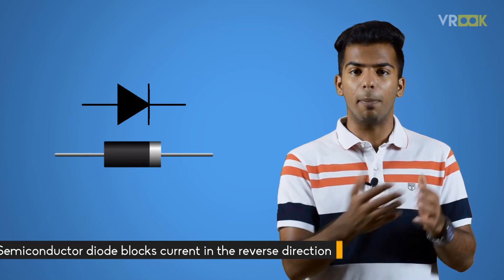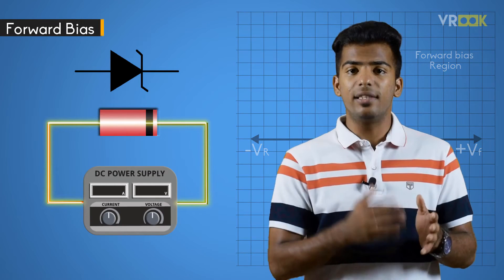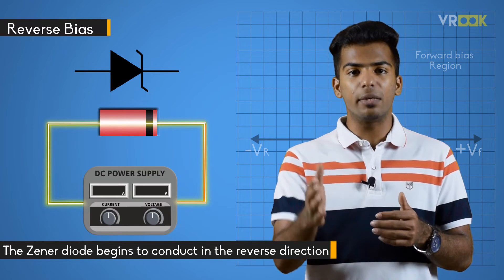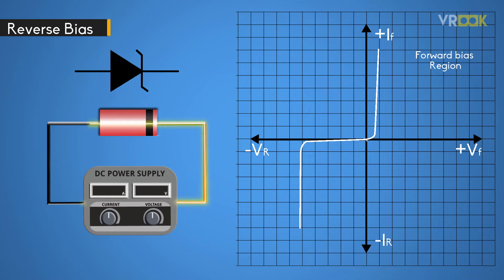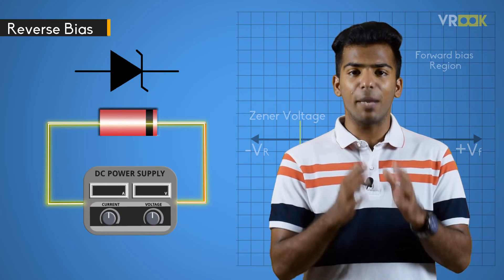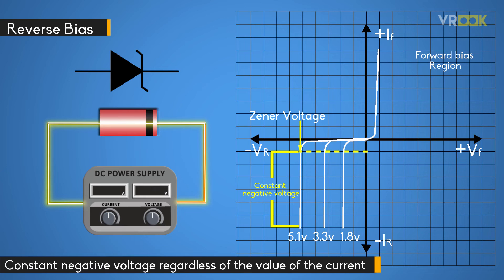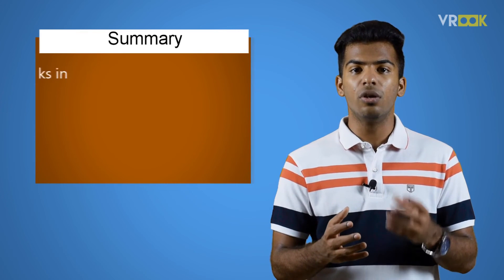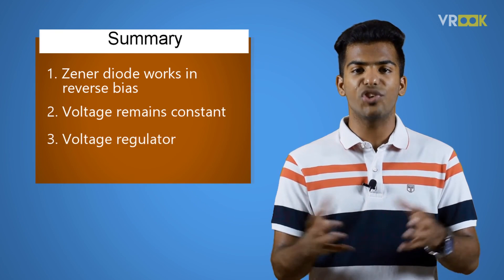What is Zener Diode? How does Zener diode work ?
for more simple & fun explainers about interesting topics.

What is Zener Diode?

A Zener Diode, also known as a breakdown diode, is a heavily doped semiconductor device that is designed to operate in the reverse direction. When the voltage across the terminals of a Zener diode is reversed, and the potential reaches the Zener Voltage (knee voltage), the junction breaks down, and the current flows in the reverse direction. This effect is known as the Zener Effect.

A Zener diode operates just like a normal diode when it is forward-biased. However, a small leakage current flows through the diode when connected in reverse-biased mode. As the reverse voltage increases to the predetermined breakdown voltage (Vz), current starts flowing through the diode. The current increases to a maximum, which is determined by the series resistor, after which it stabilizes and remains constant over a wide range of applied voltage.

There are two types of breakdowns for a Zener Diode:
- Avalanche Breakdown
- Zener Breakdown

Avalanche Breakdown in Zener Diode:
Avalanche breakdown occurs in the normal diode and Zener Diode at high reverse voltage. When a high value of reverse voltage is applied to the PN junction, the free electrons gain sufficient energy and accelerate at high velocities. These free electrons moving at high velocity collide with other atoms and knock off more electrons. Due to this continuous collision, a large number of free electrons are generated as a result of electric current in the diode rapidly increases. This sudden increase in electric current may permanently destroy the normal diode. However, a Zener diode is designed to operate under avalanche breakdown and can sustain the sudden spike of current. Avalanche breakdown occurs in Zener diodes with Zener voltage (Vz) greater than 6V.